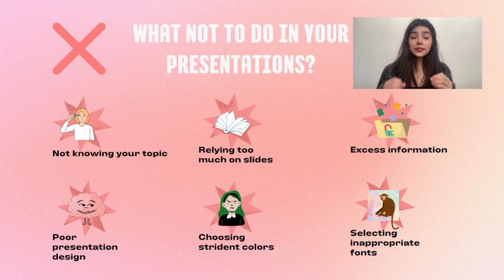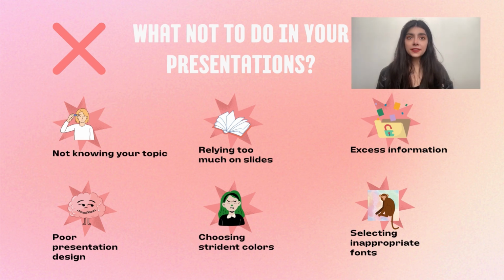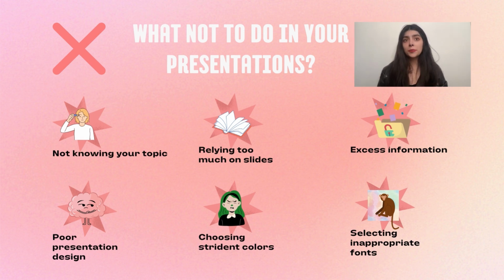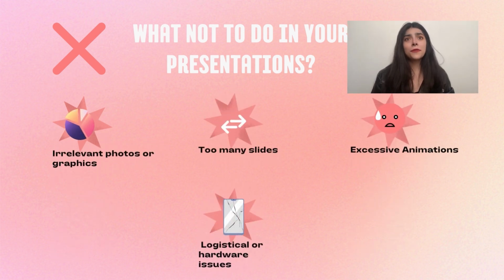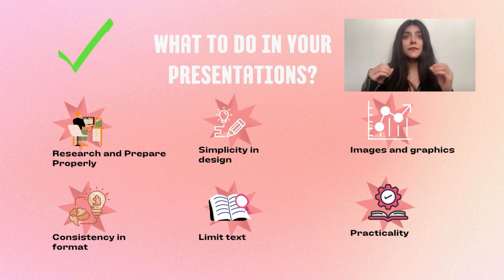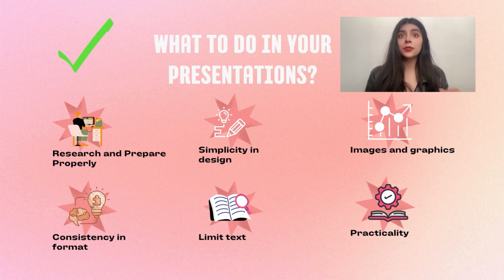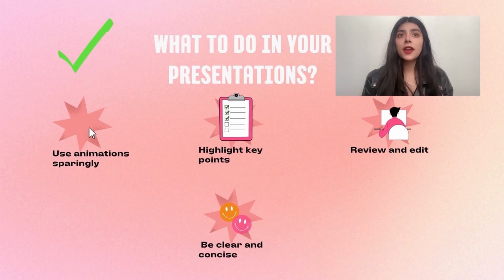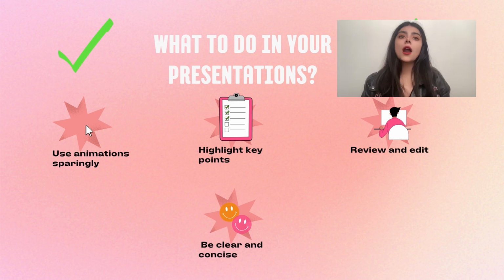Evidence 2 -effective presentations